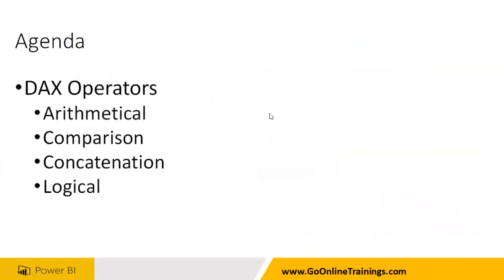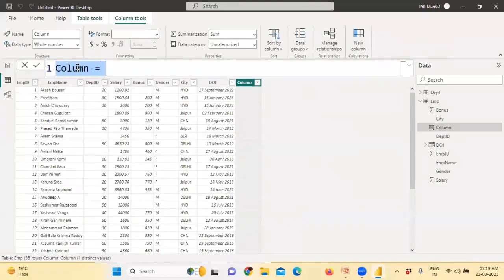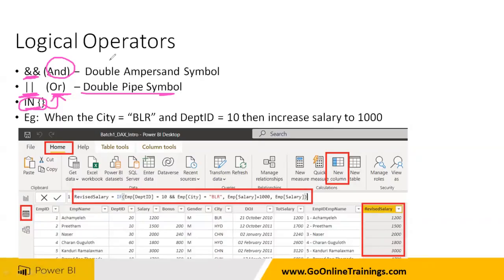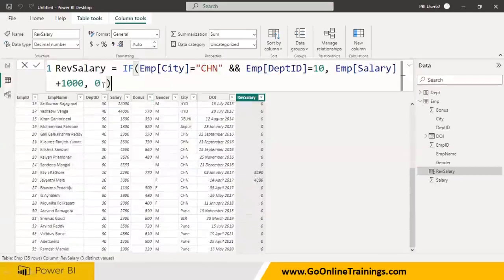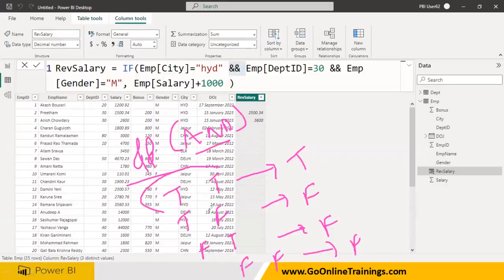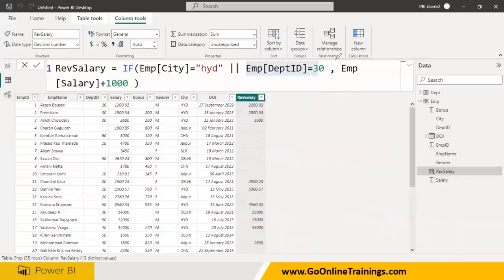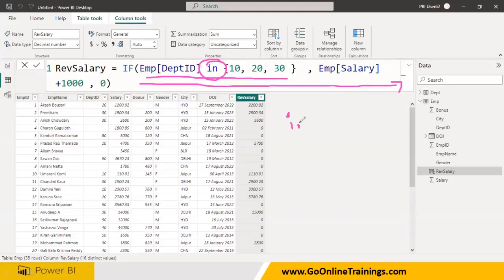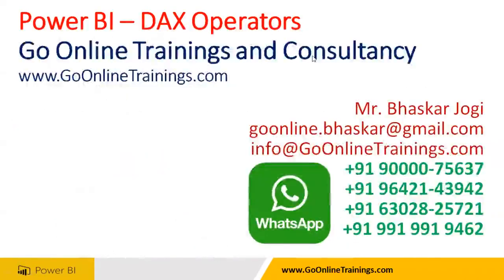03 DAX Operators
03 DAX   Operators